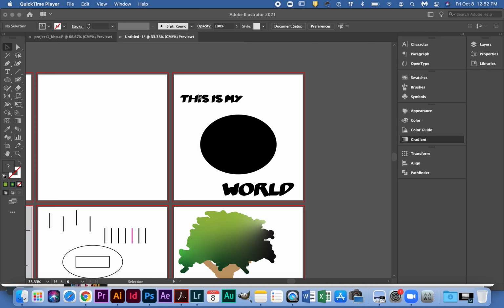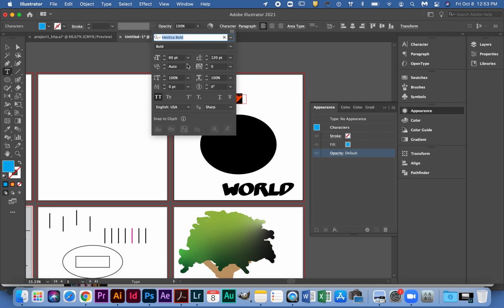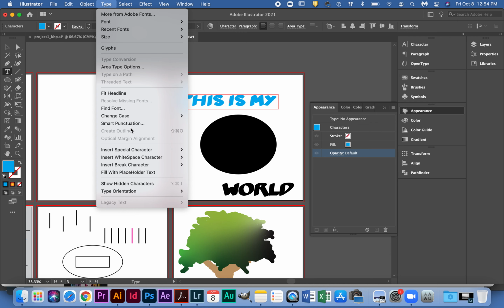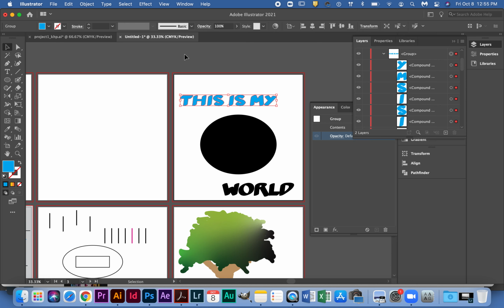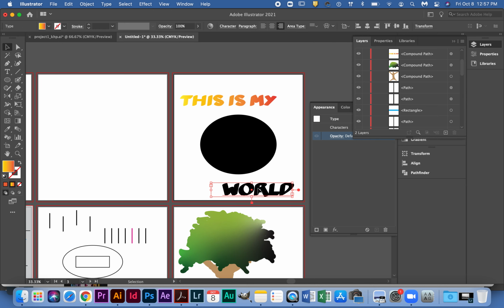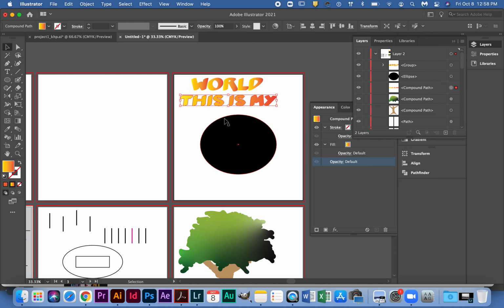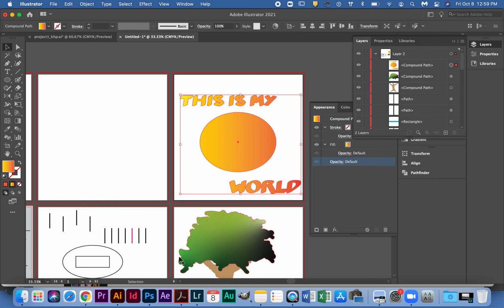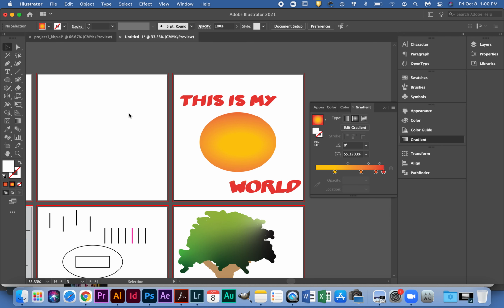apply gradients to text